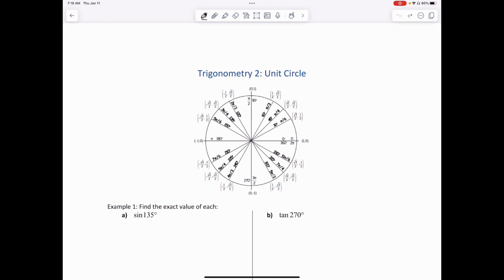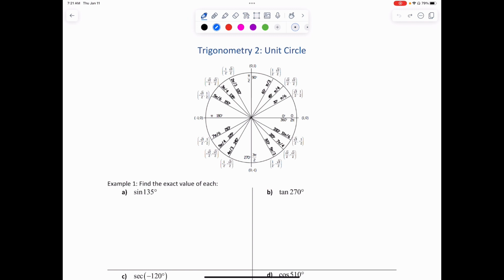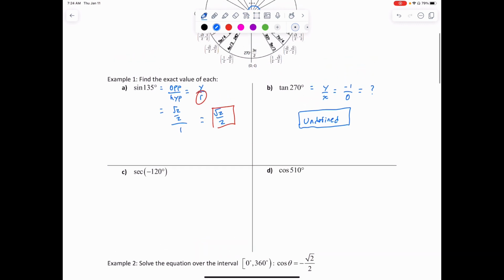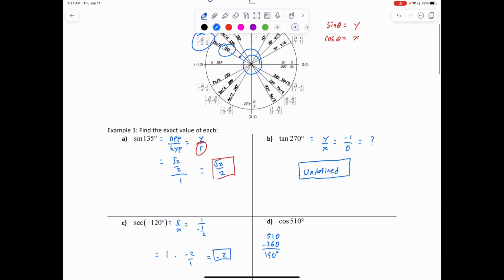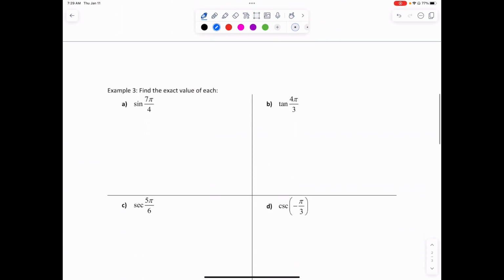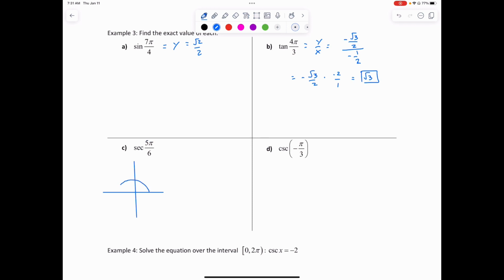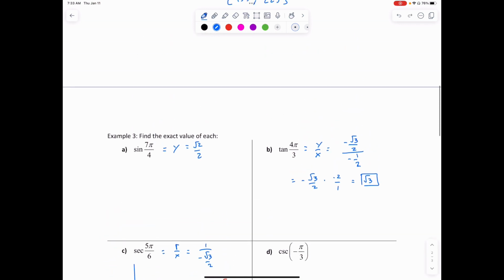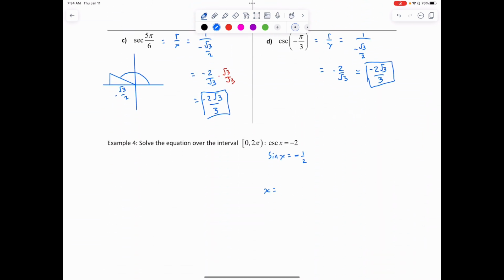Trigonometry 2: Unit Circle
In this video, we are using the unit circle to find values of trigonometric functions and solve basic trigonometric equations.
0:00 Introduction
0:11 The Unit Circle
1:55 Example 1A
3:25 Example 1B
4:17 Example 1C
5:17 Example 1D
6:23 Example 2
7:52 Example 3A
8:18 Example 3B
9:15 Example 3C
11:30 Example 3D
12:16 Example 4